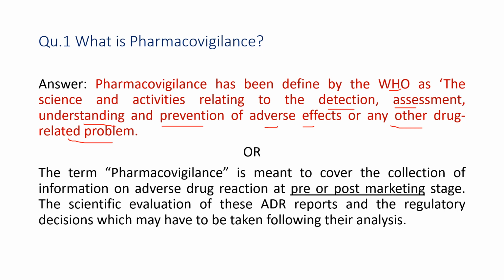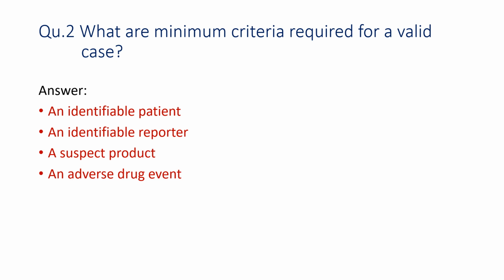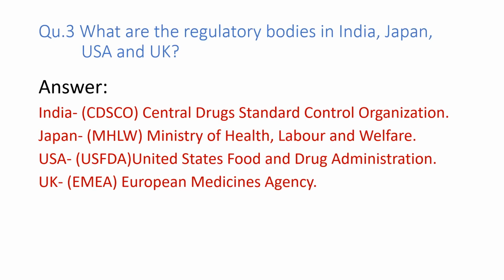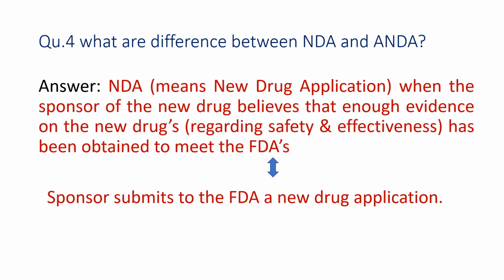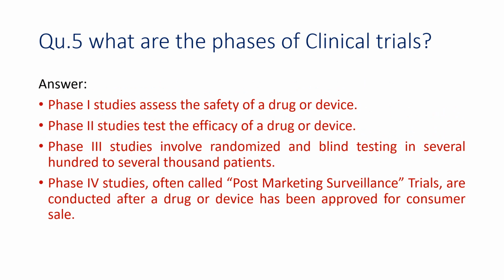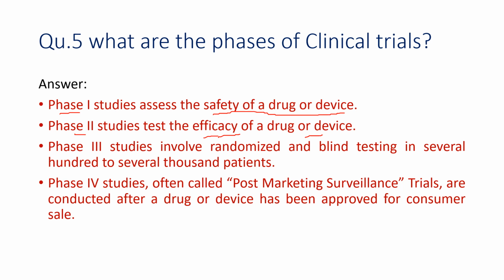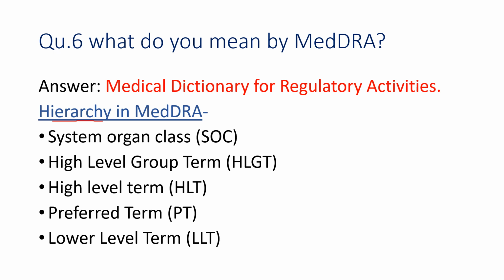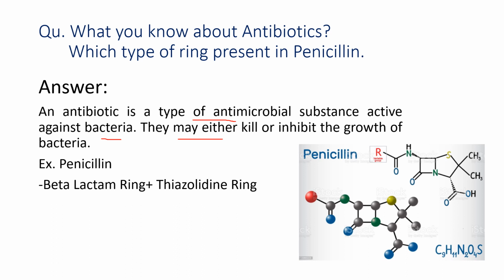Pharmacovigilance Interview Questions, Difference between NDA & ANDA, Phases of Clinical Trials.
Pharmacovigilance Interview Questions, Difference between NDA & ANDA, Phases of Clinical Trials, Regulatory bodies in India, Japan, USA & UK.